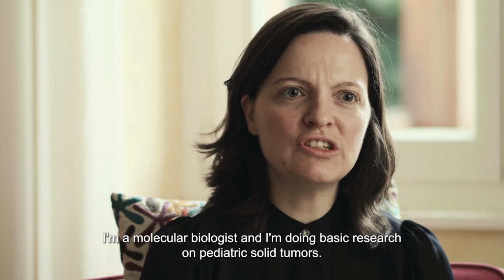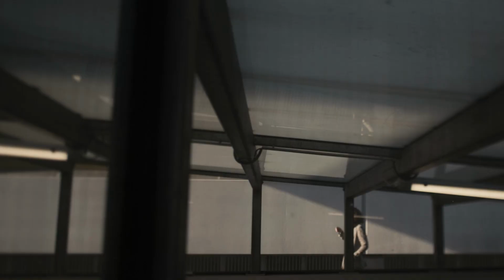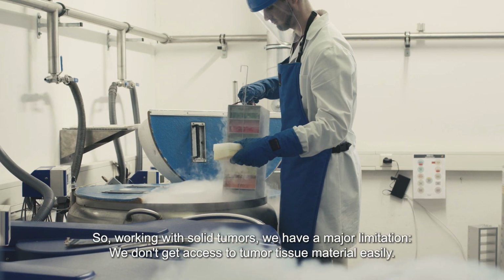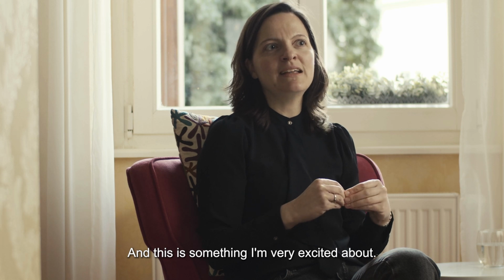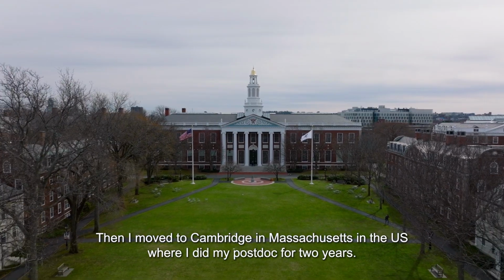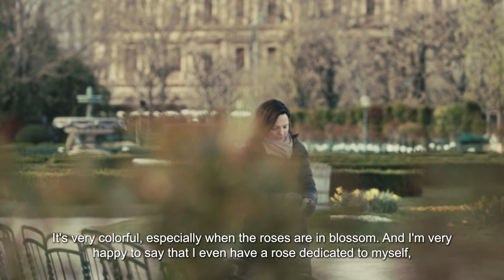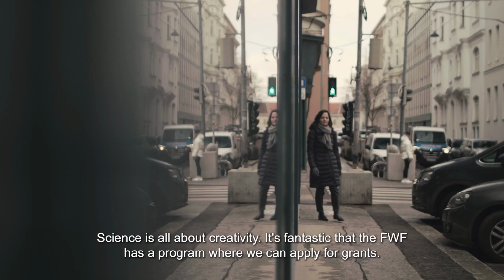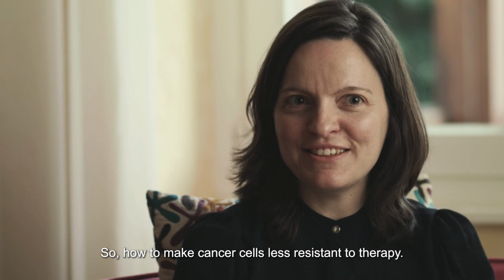It all started with a sheep (Eleni Tomazou)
When Dolly was born in Scotland in 1996, she made international headlines. The cloning of a mammal marked a breakthrough in genetic research. Still at school at the time, Eleni Tomazou was intrigued by the possibilities of genetic engineering and decided to become a scientist.

After various spells abroad, the molecular biologist is now working at the St. Anna Children’s Cancer Research Institute in Vienna, where her team with funding from the FWF are conducting successful research to develop cancer therapy along the lines of precision medicine. One of her achievements was taking a new blood test for tumour cell detection from the lab to clinical practice. Armed with knowledge and creativity, Tomazou is making inroads into hitherto unexplored realms. We may expect her to achieve many more breakthroughs benefitting those affected.